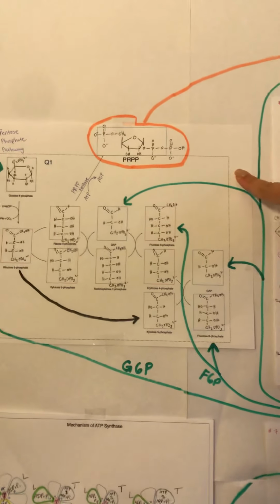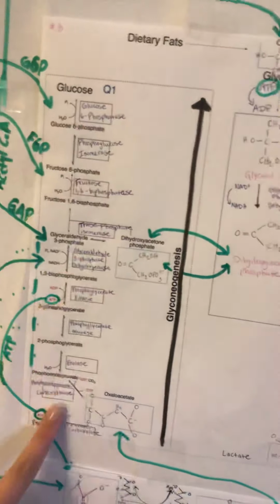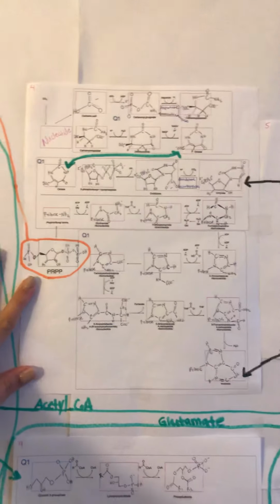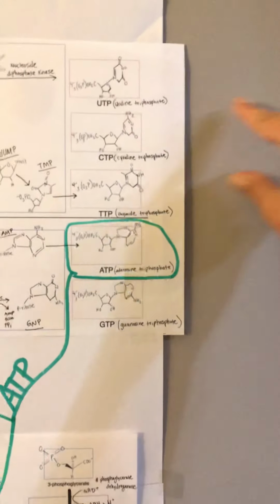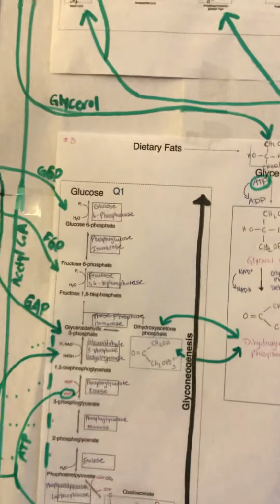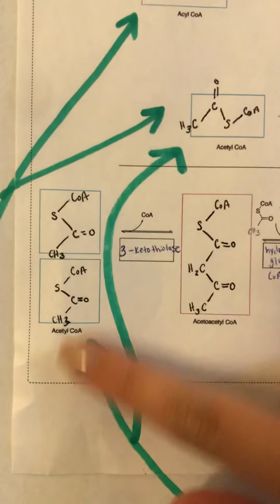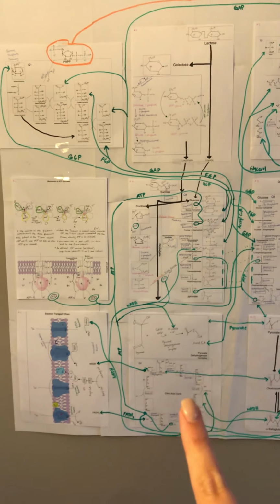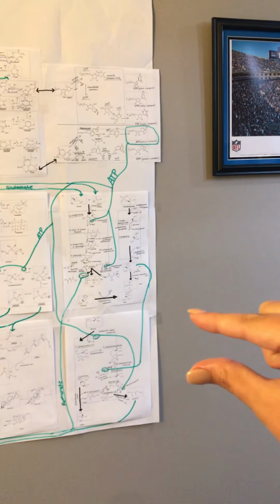Group Presentation 8